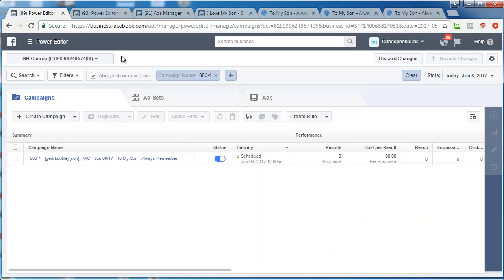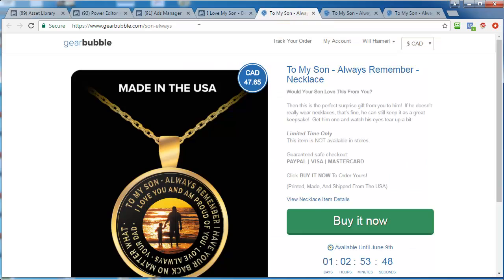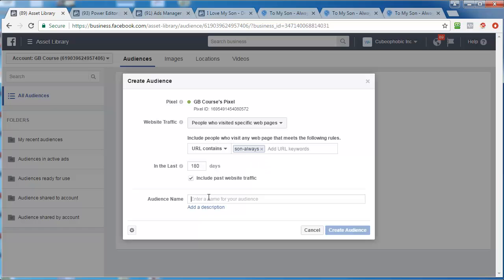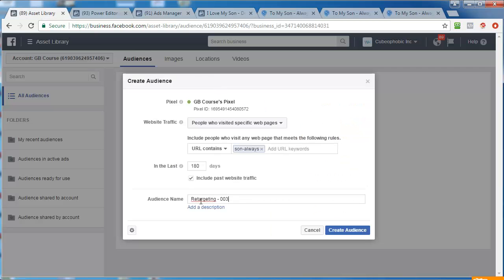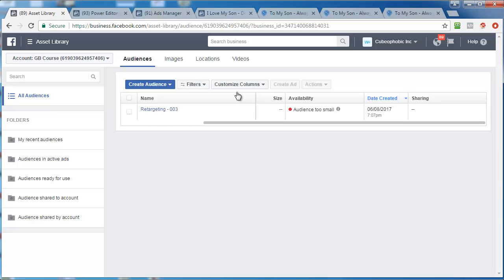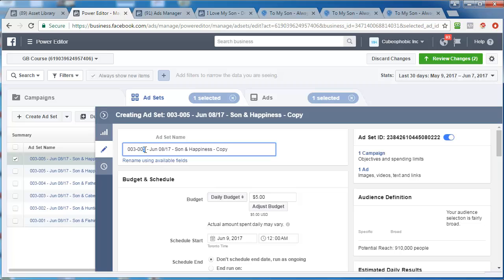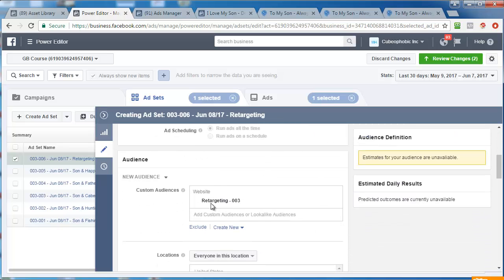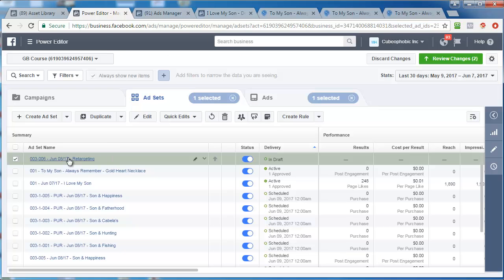6 3 Retargeting